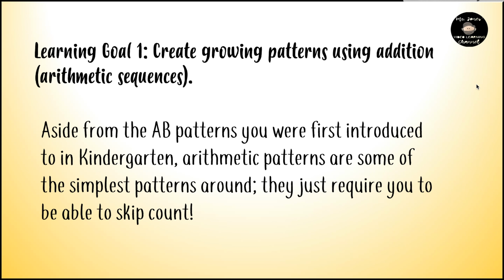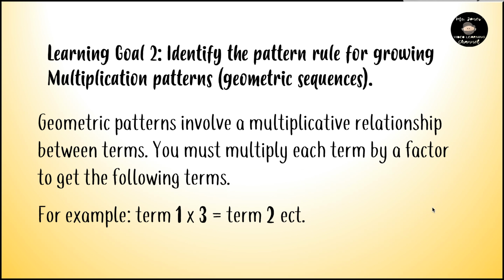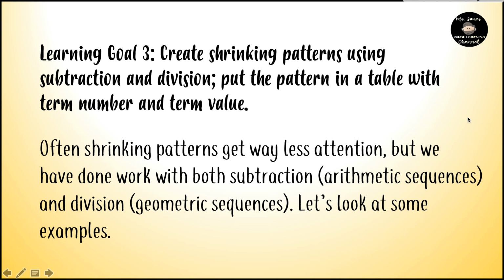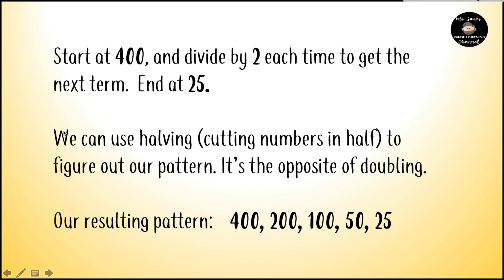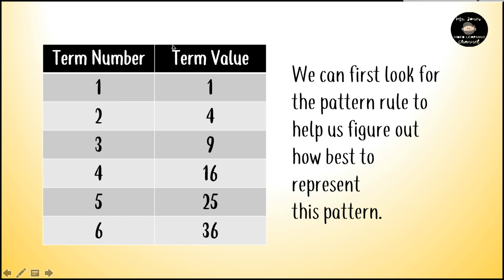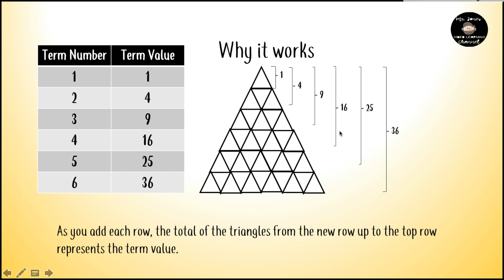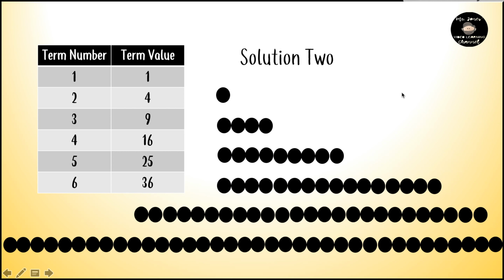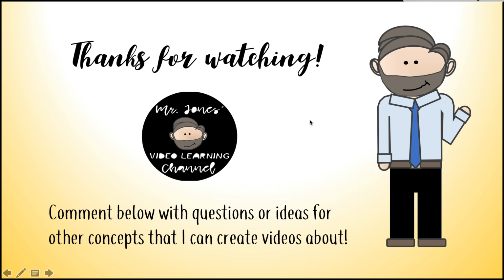Patterning Key Concepts Review (Sep. 2017)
This video explains the four main learning goals we have discussed so far in our patterning unit.